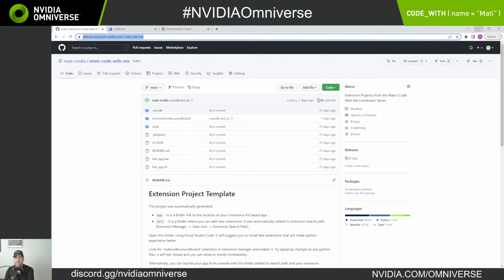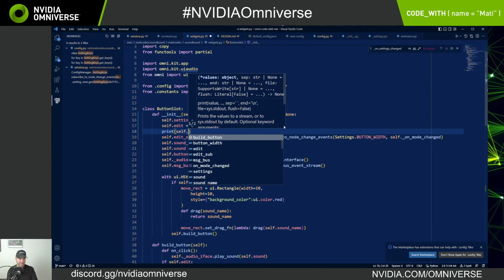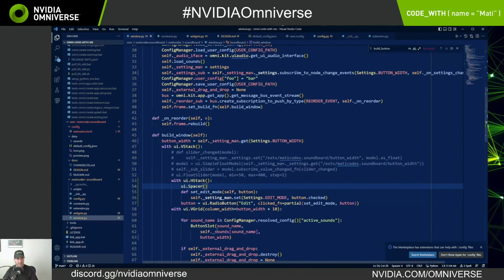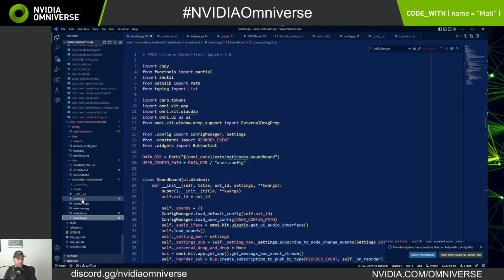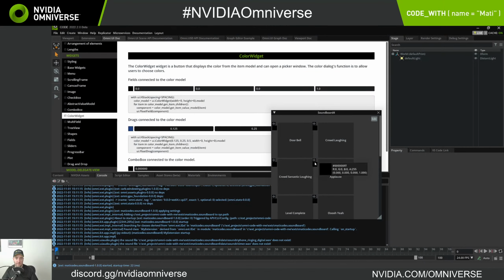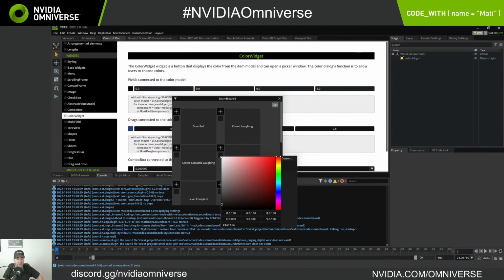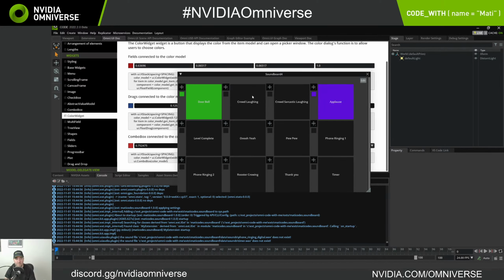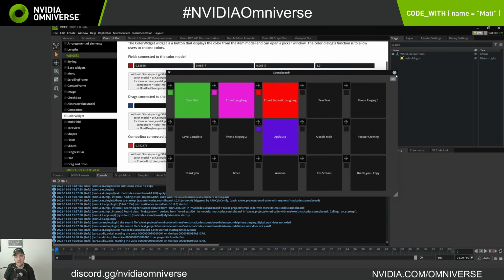Create a Soundboard for NVIDIA Omniverse - Performance and Edit Modes (Pt. 4)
Join me as I create a sound effects soundboard extension for NVIDIAOmniverse Kit using Python. This session is focused on providing two distinct modes to interact with the extension: performance and edit modes.